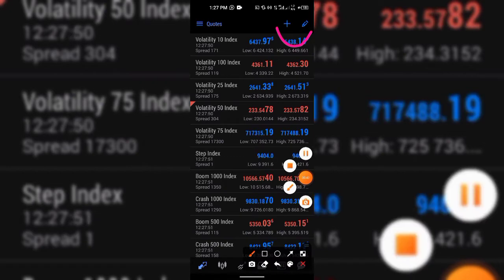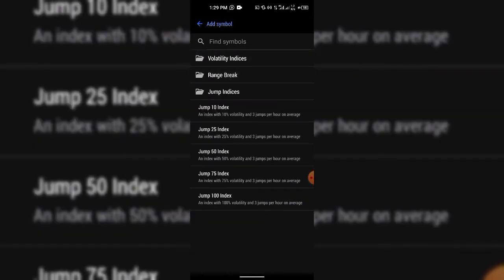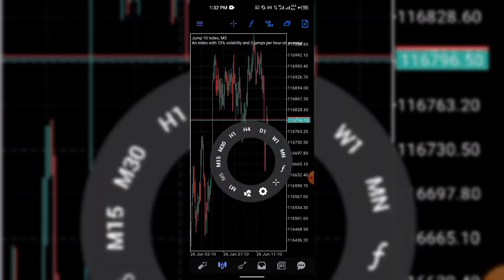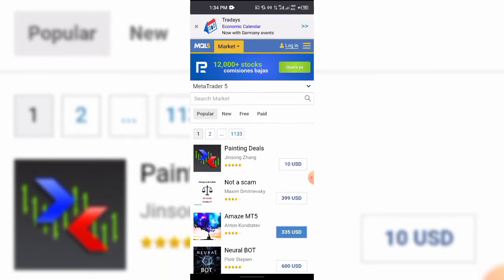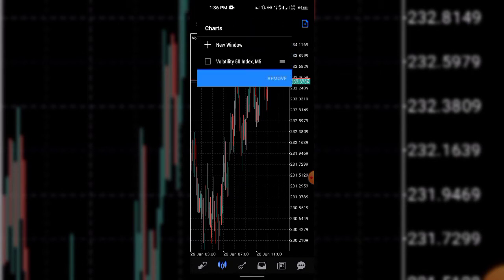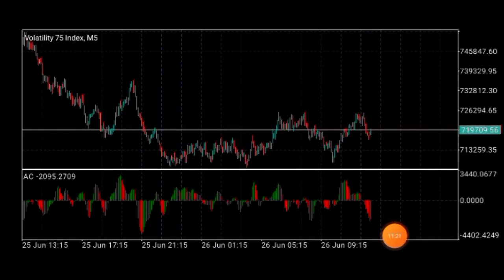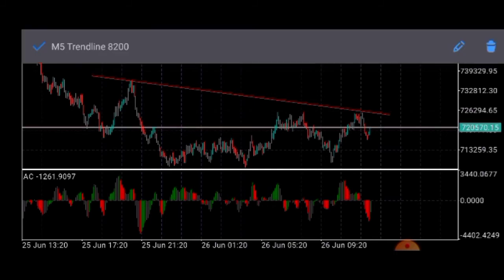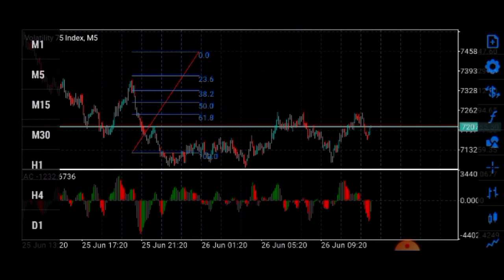forex strategy: Icons description MT5 tutorial for beginners